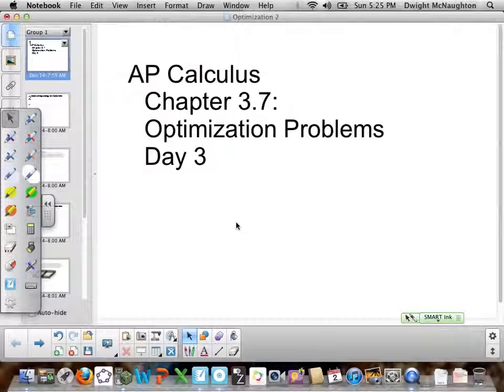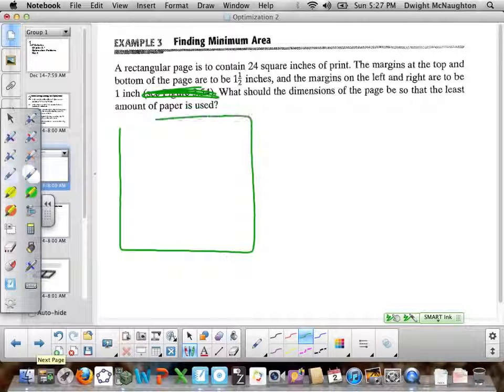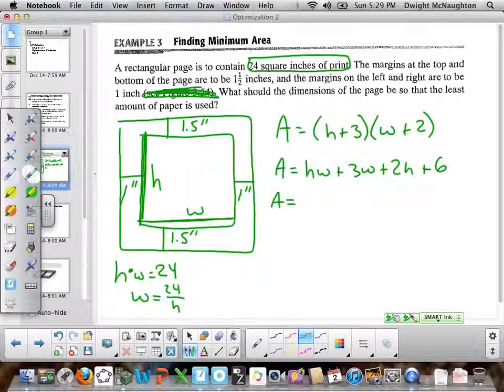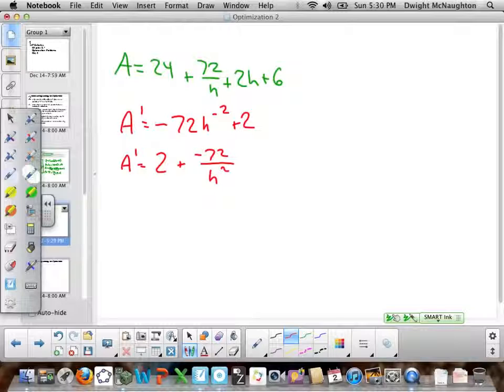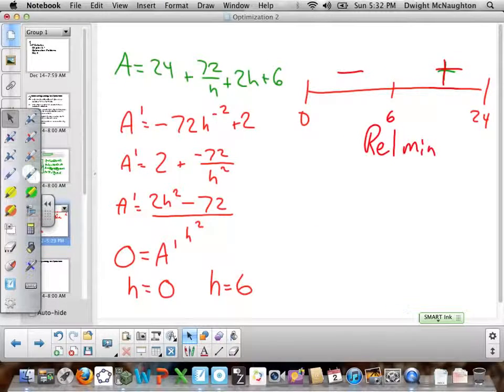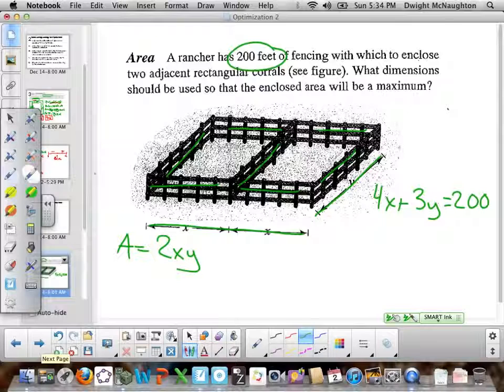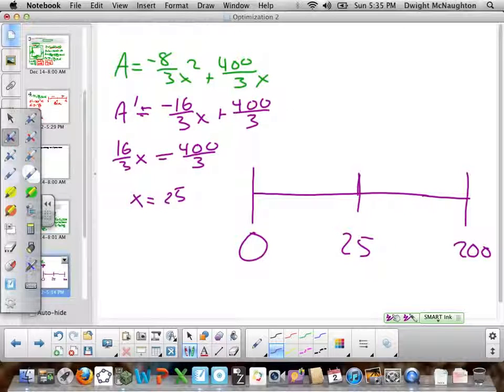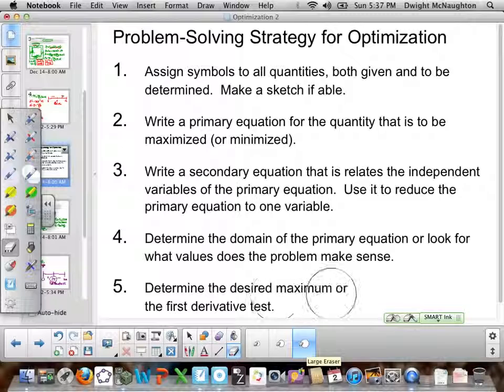49 Optimization Day 3